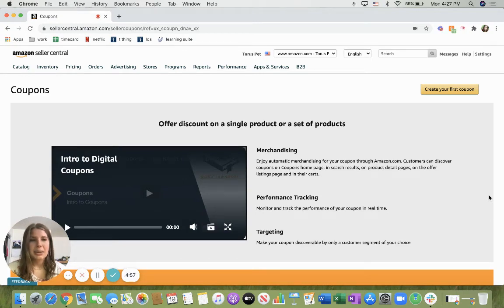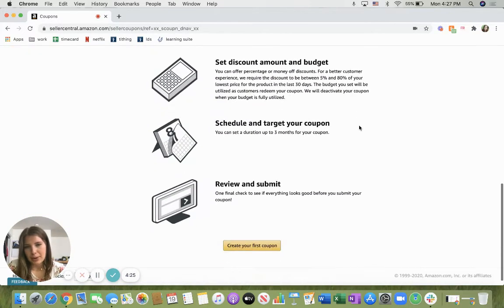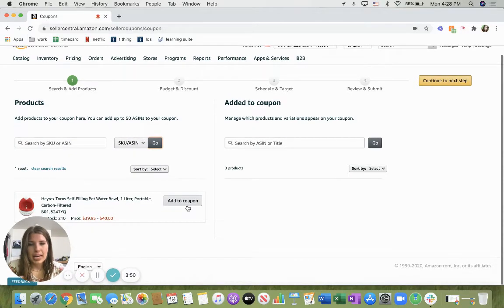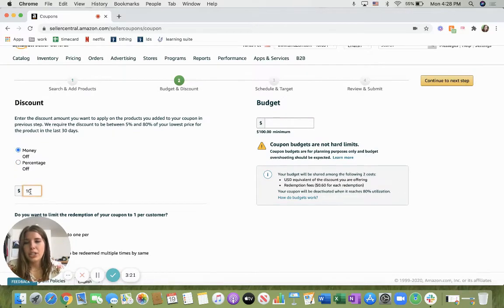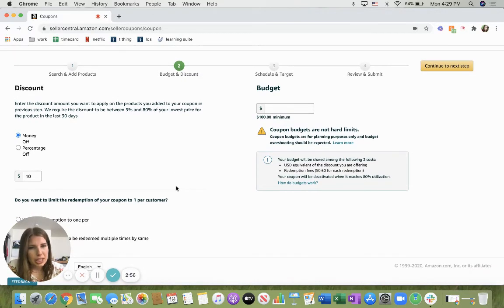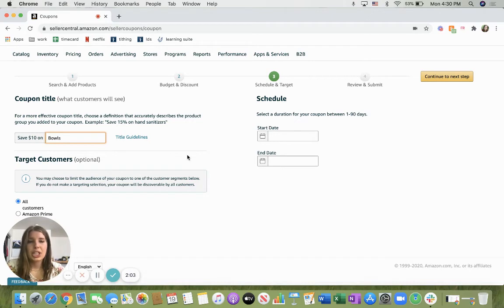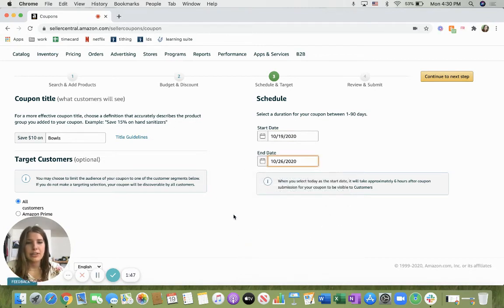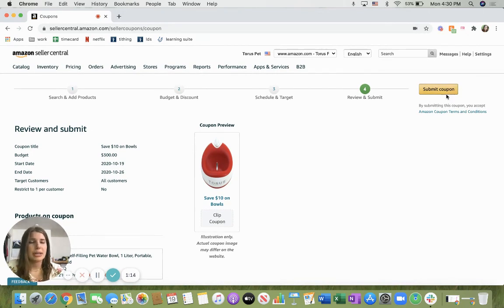How to Create a Coupon on Seller Central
Watch the video for a step by step on how to create coupons!